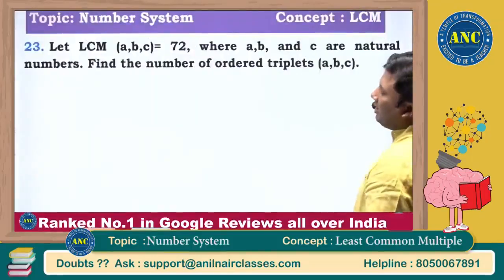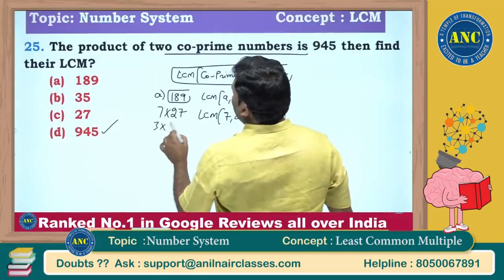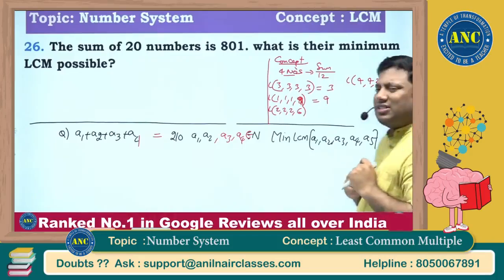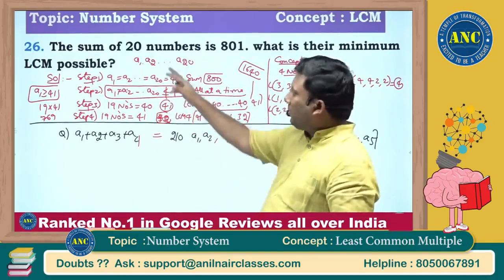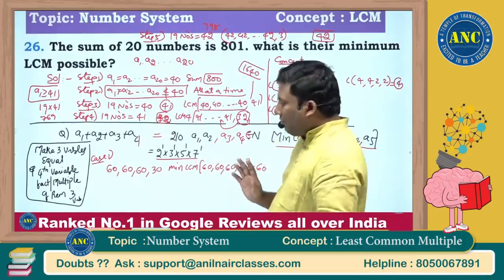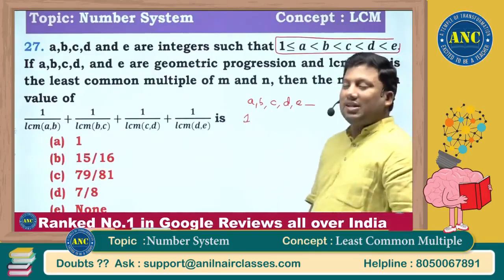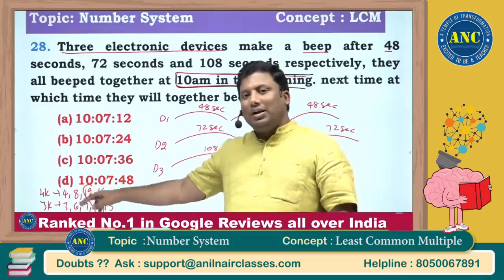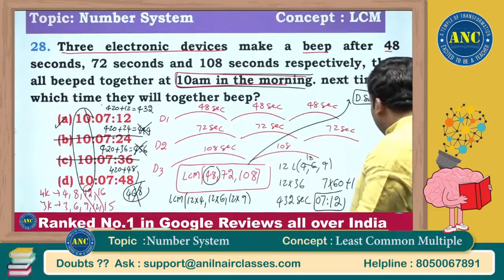Prime Numbers ( Session-7 ) | Download ANC App | Anil Nair Maths Tricks | Anil Nair Techniques